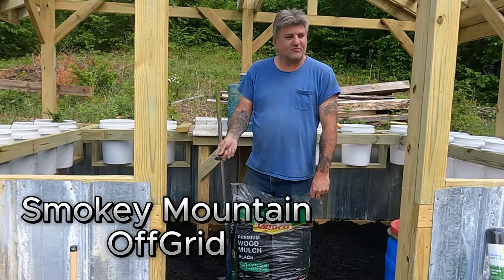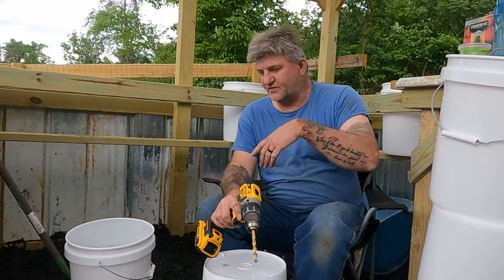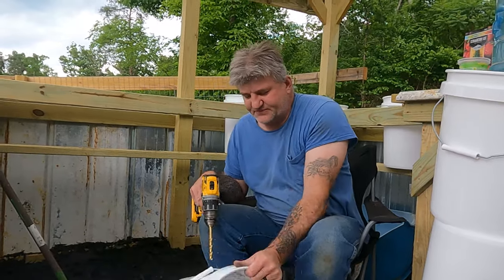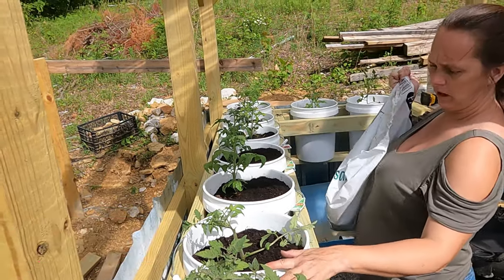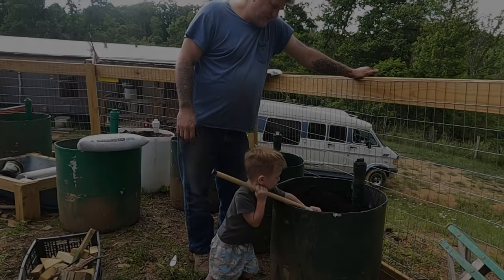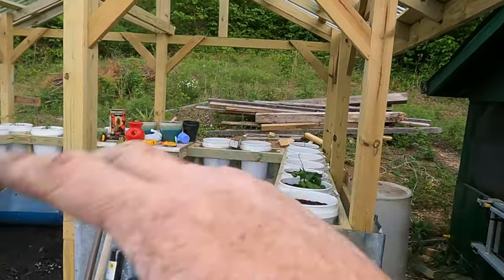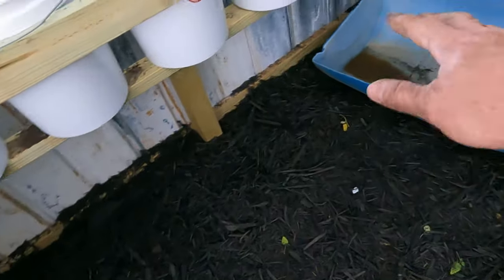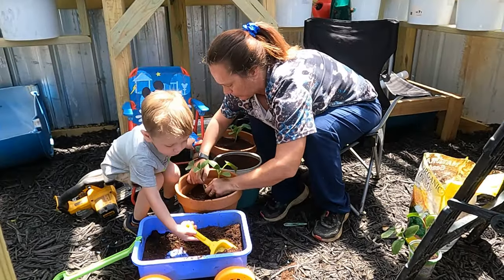Achieving Growth: Bucket Garden Is Planted In The OffGrid Greenhouse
We finally got the plants into the bucket garden, The offgrid GreenHouse is ready to GROW